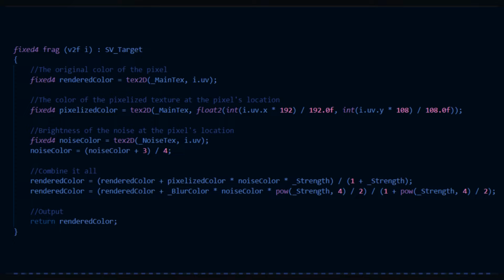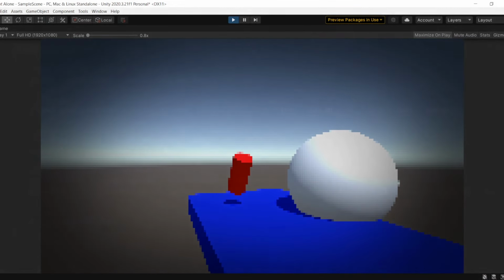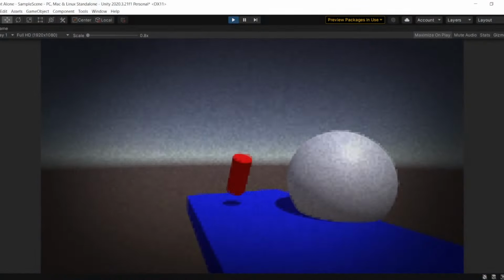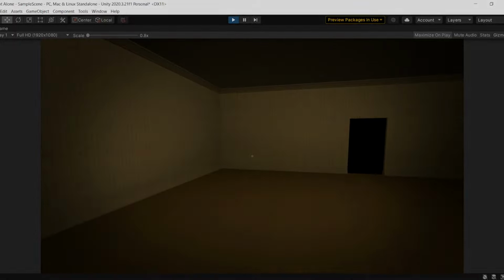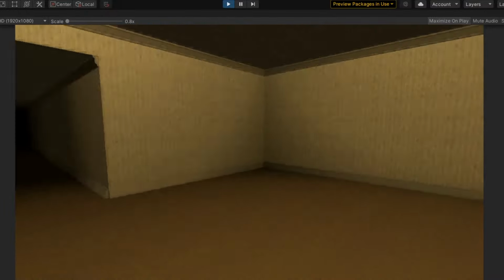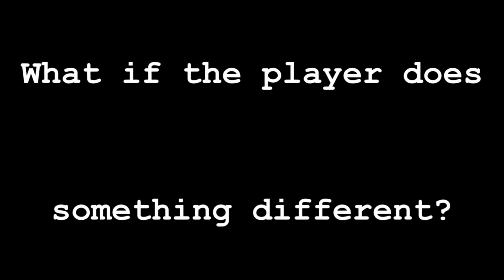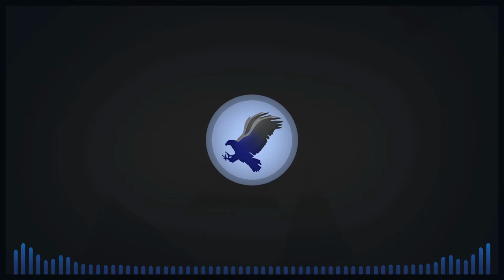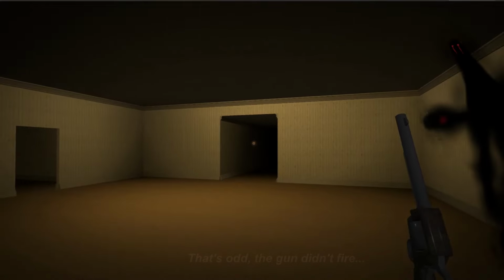I made an actually scary horror game | Brackeys Game Jam 2022.2 Devlog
A couple months ago I made a terrifying, scary horror game in only one week for the Brackeys 2022.2 Game Jam. I've been working on this video devlog for a long time so I'm glad it's finally finished.